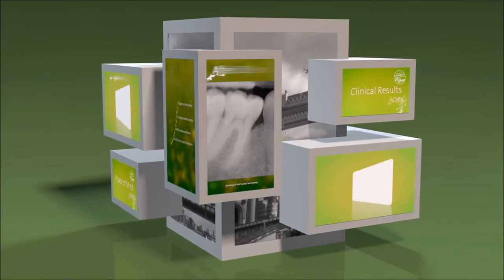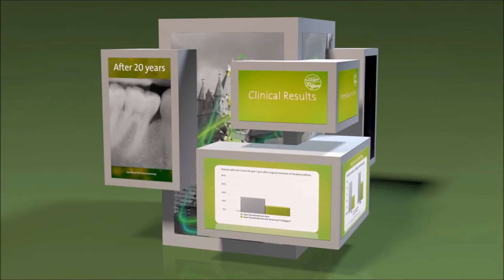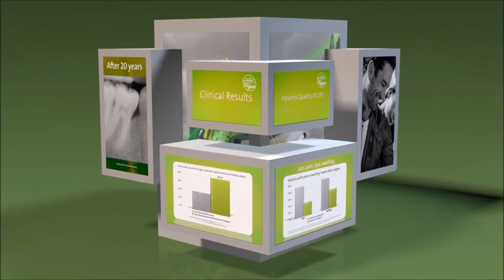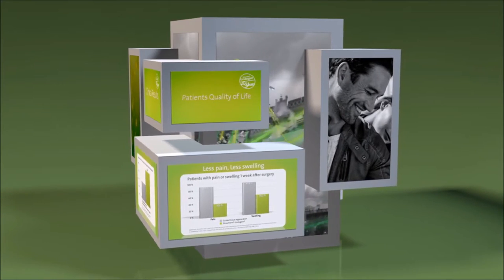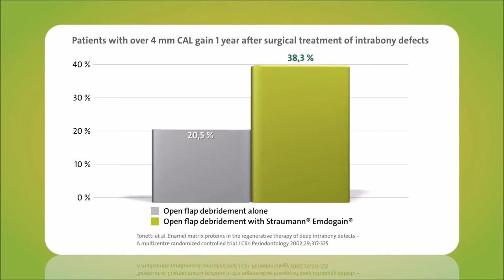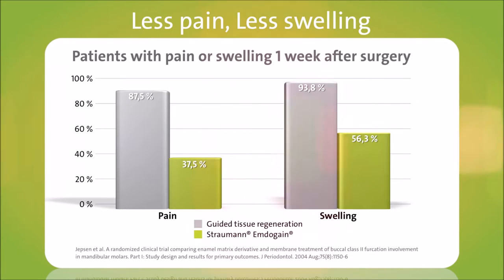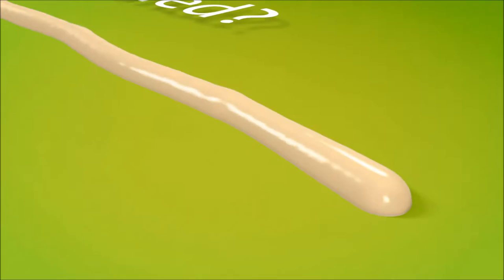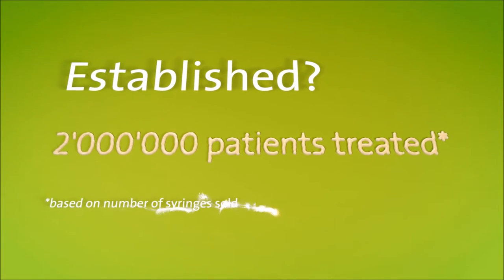KOL talk about Emdogain